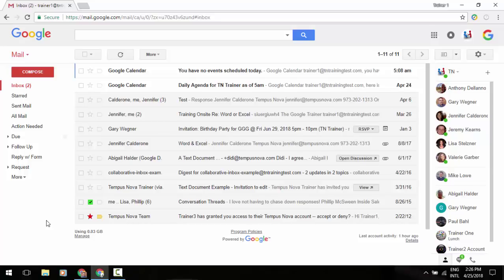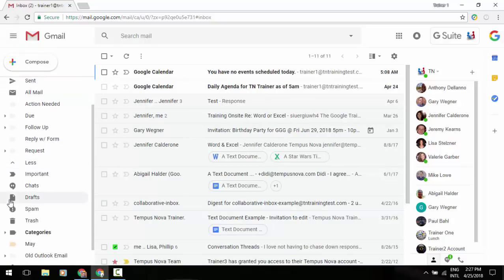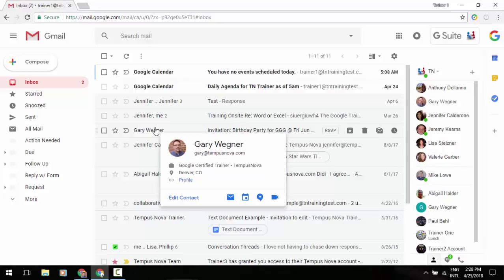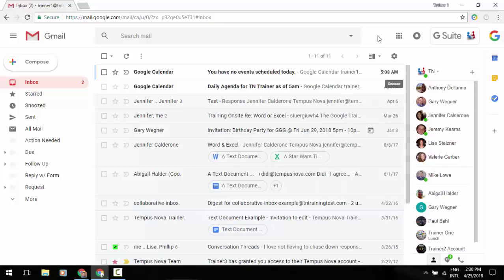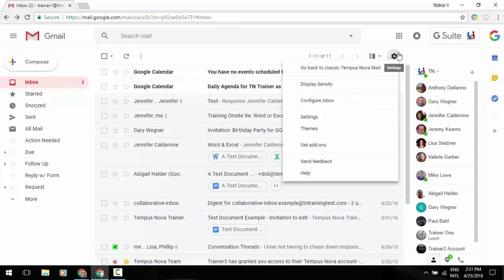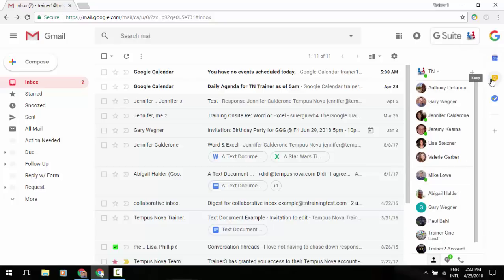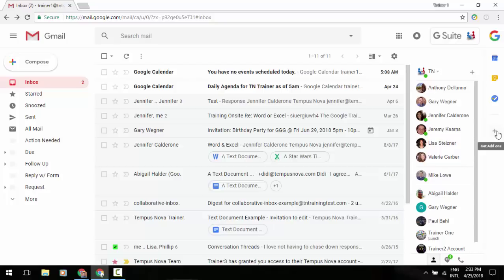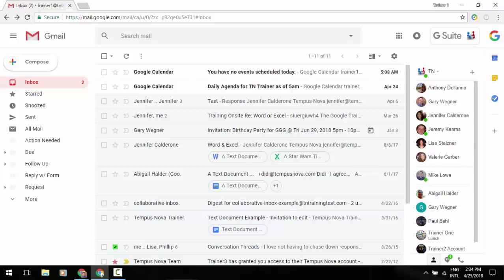Gmail Features Updated 2022 Edition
Check out the new Gmail features that have been updated in 2022!

Visual:
The Gmail web UI is getting a visual refresh to bring it up to Google Material Design.

Features immediately available:
“Hover actions” - take one-click actions straight from your inbox.
A new (right) side panel, which allows you to access Calendar, Tasks, Keep and Gmail Add-Ons concurrently with Gmail itself.
A new display density option that includes more information in the inbox, such as attachment chips.
Snooze and Smart Reply graduate from Inbox to Gmail. (Trips and smart groupings will arrive later in 2018.)
“Plus mentions” - In compose, start typing ‘+’ while in the body of a message and add a person to the conversation.
A new contacts hovercard, and the ability for admins to customize the hovercard information.

Features coming soon (measured in weeks):
Offline support  - This new native offline capability replaces the Gmail Offline app for Chrome.
A new “confidential” mode.
Nudging - be reminded of incoming and outgoing mail that you or a counterparty has not responded to.
Assistive unsubscribe. An intelligent system will help users unsubscribe from mailing lists they do not typically engage with.
High Priority Notifications. A mobile-only feature that offers to reduce notifications (and disruptions from notifications) to only the most important ones.